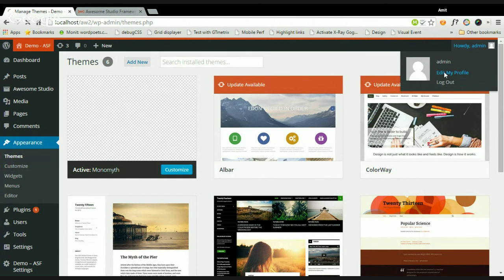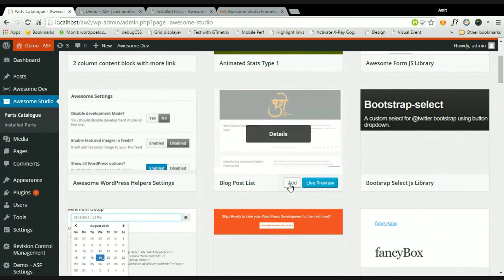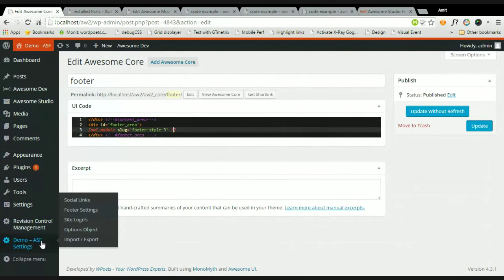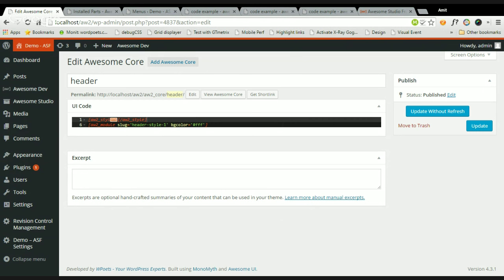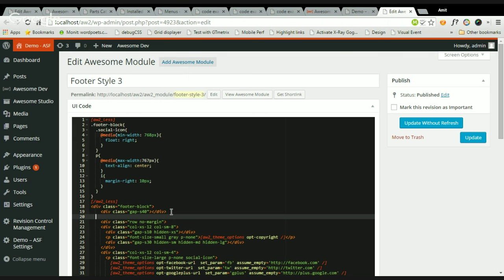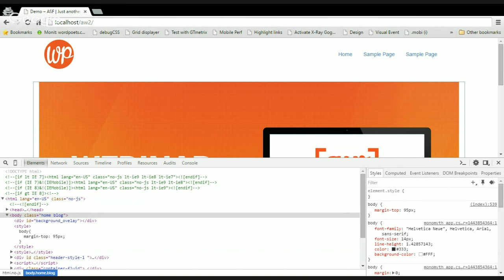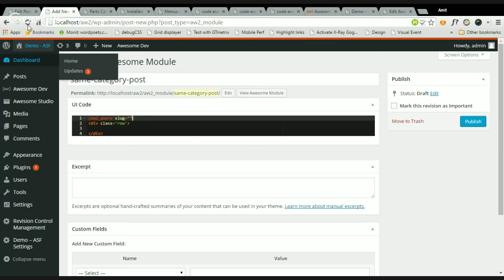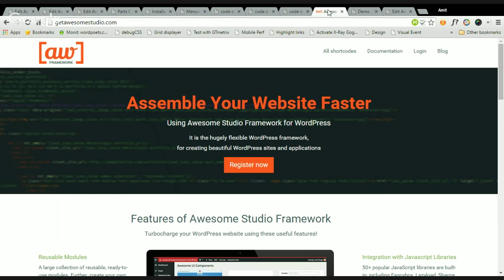Getting started with Awesome Studio Framework for WordPress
I am going to demo Awesome Studio Framework for WordPress and show how to use it to create websites and web applications.

and register for early access.